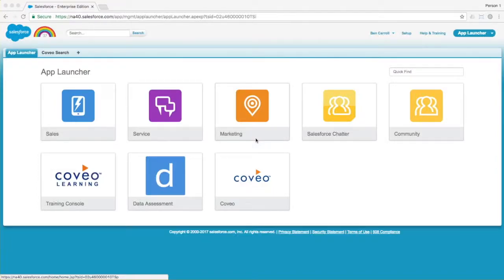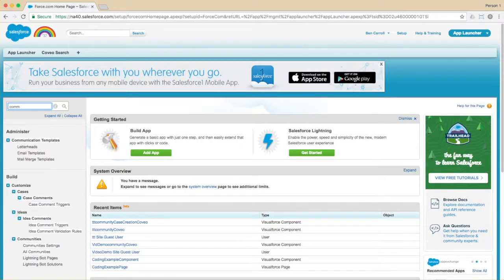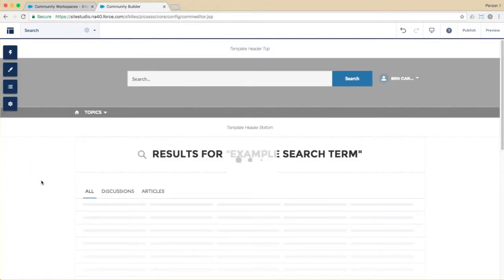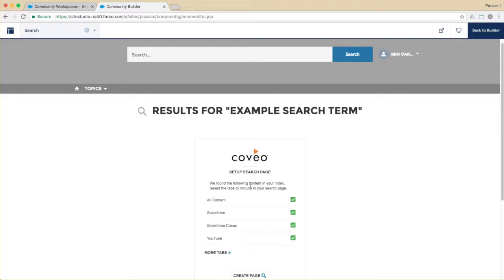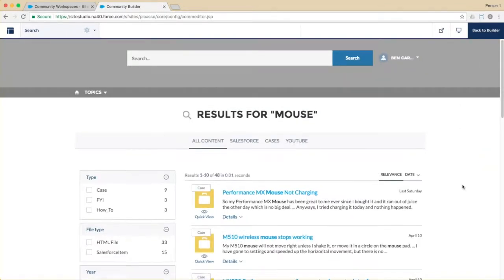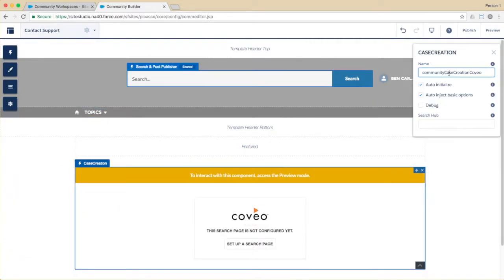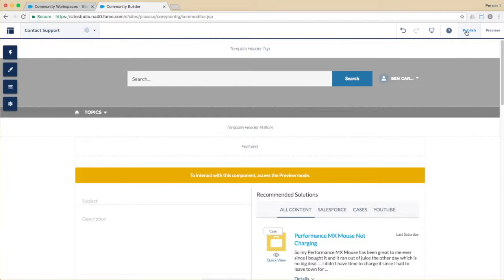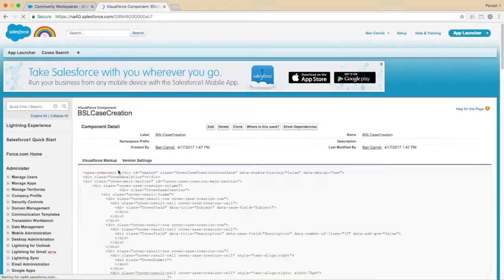Lightning Community Components : Coveo Bite Size Learning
Learn to implement Coveo's Lightning Community Components to take advantage of Coveo search in your Salesforce communities, and your case creation and deflection pages.